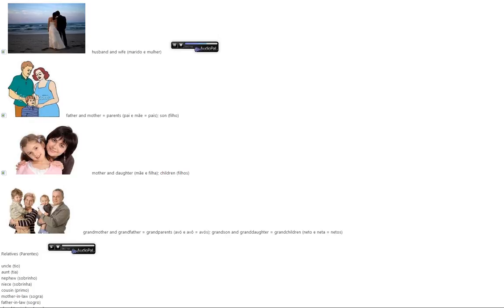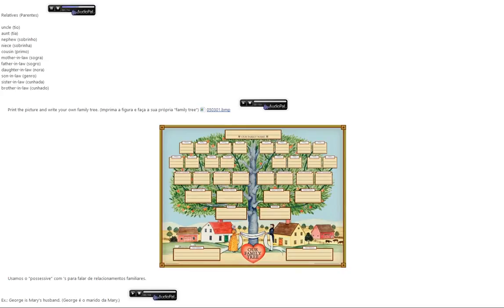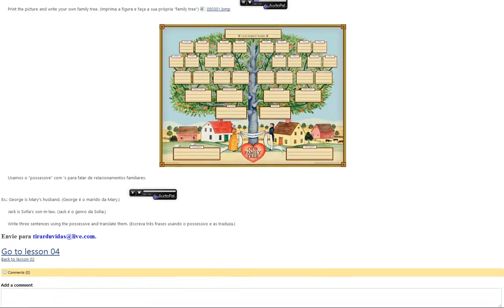Ingles 01 unidade 05 aula 03